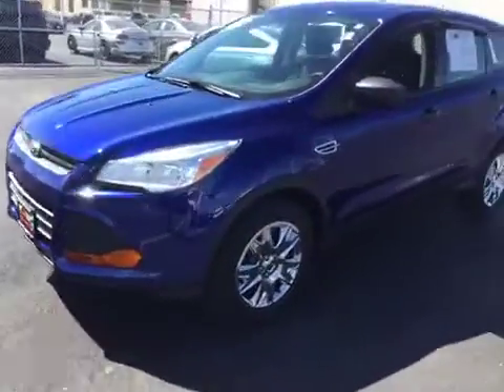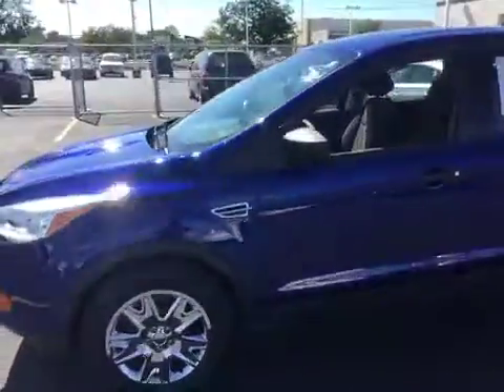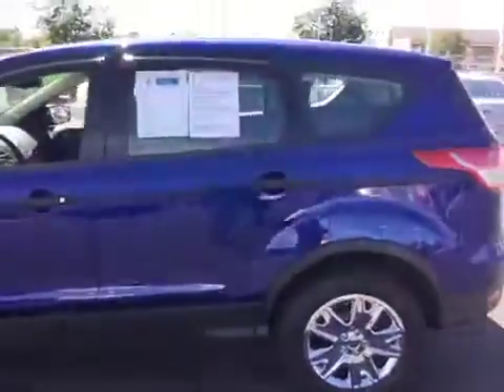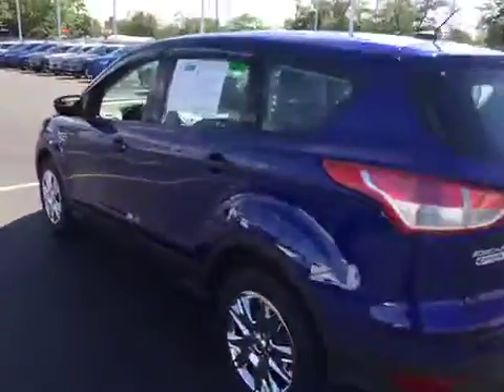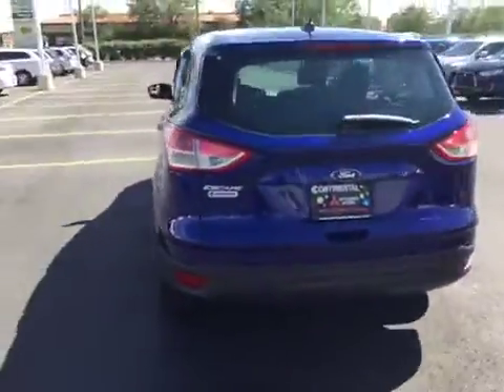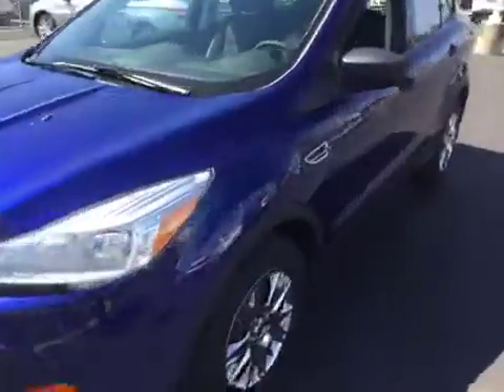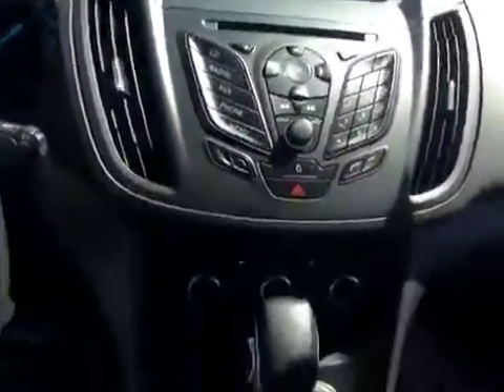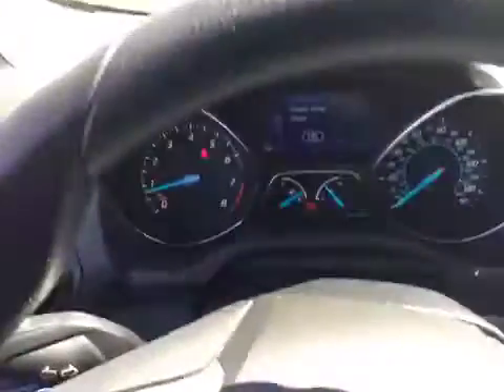BMAK Auctions Ford 2013 Escape S